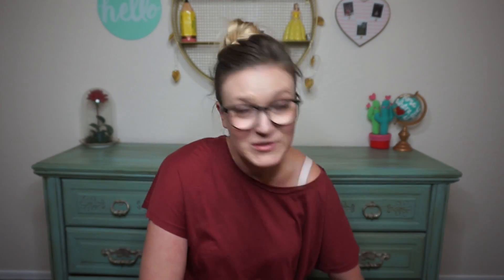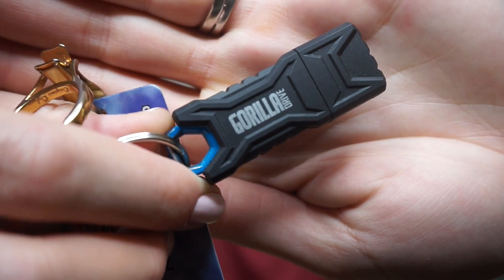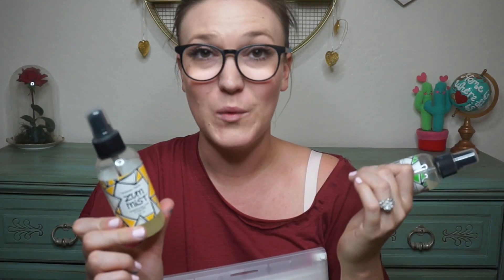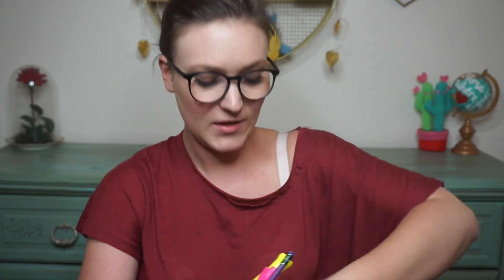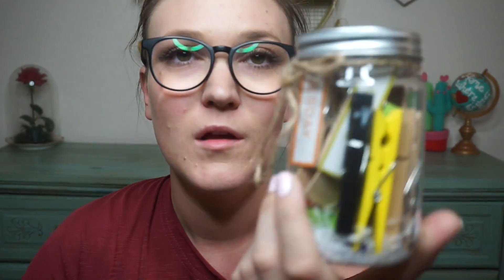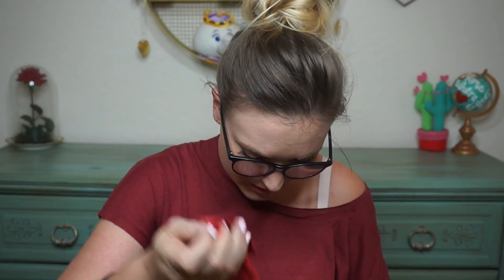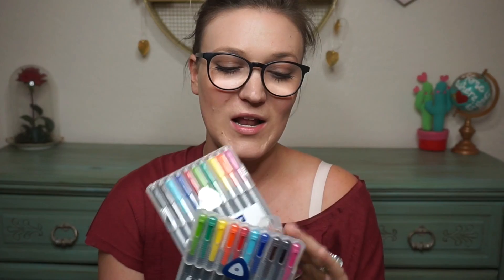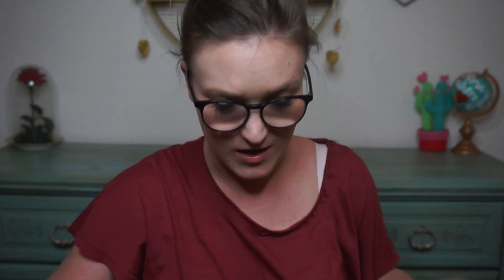What's in my Teacher Bag